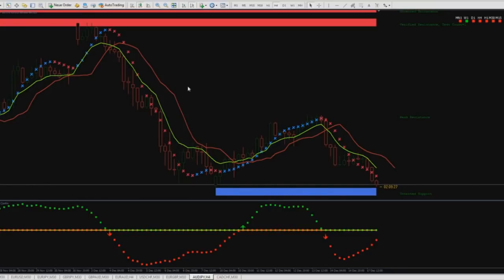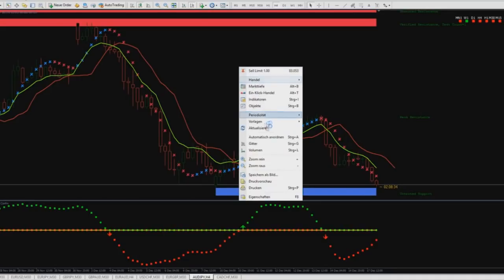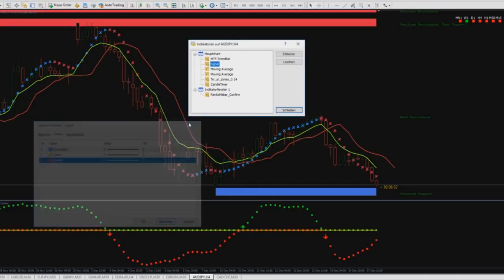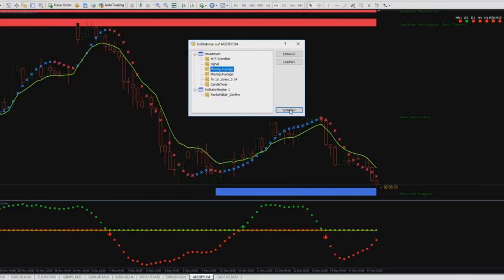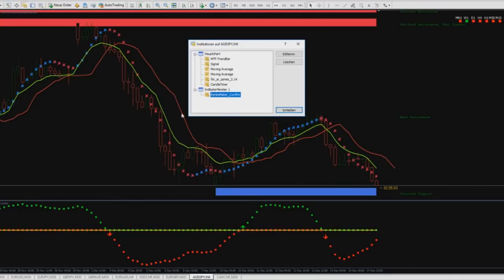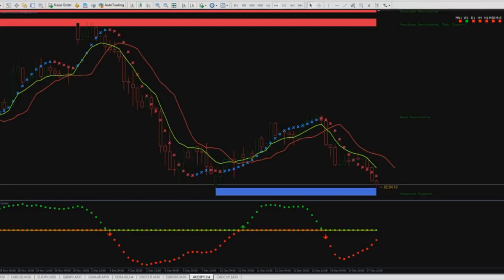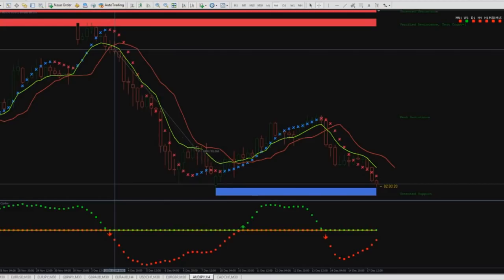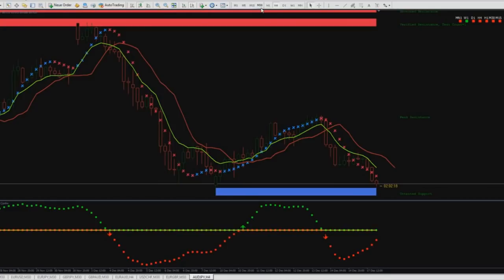RenkoMaker Pro Trading System -The Indicators-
All about Trading in Forex with different Systems